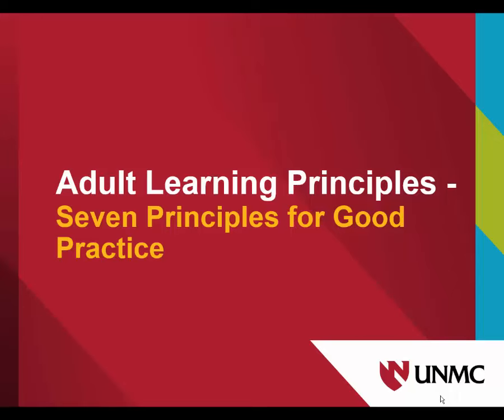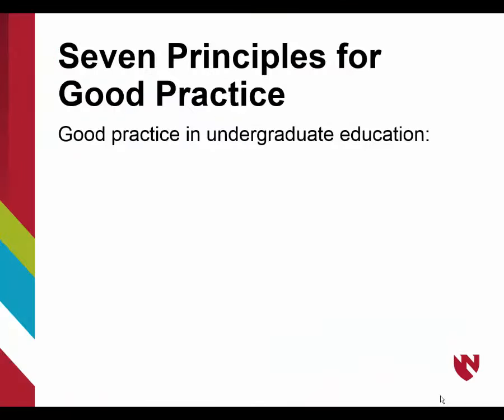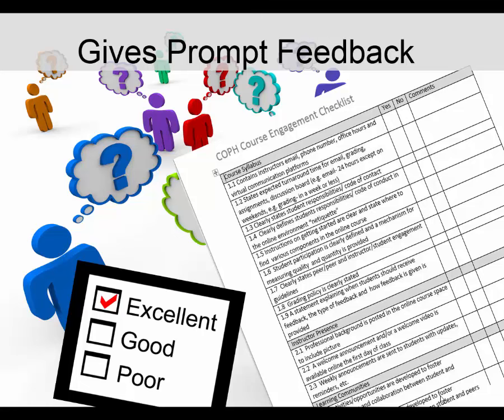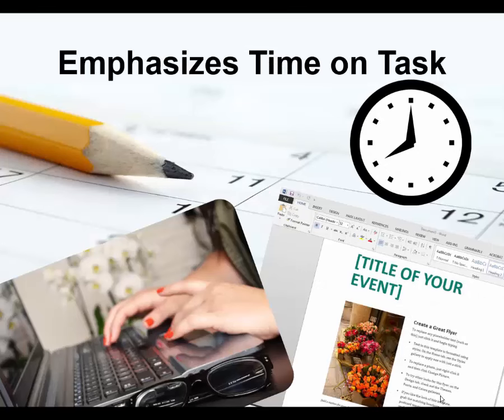7 principles for good practice